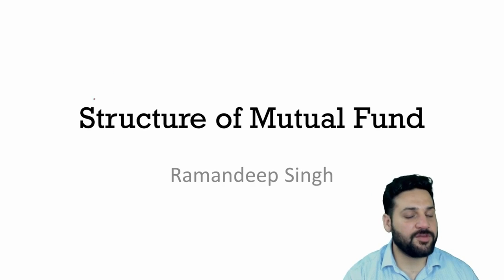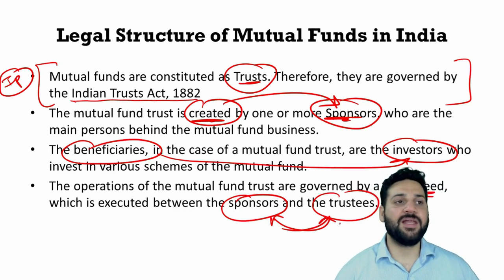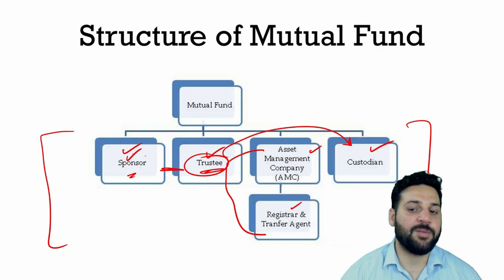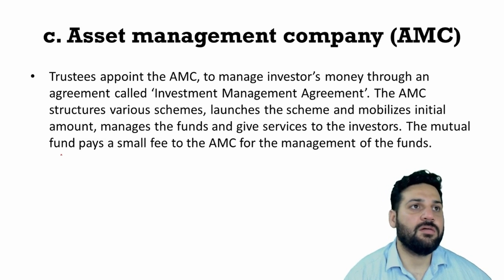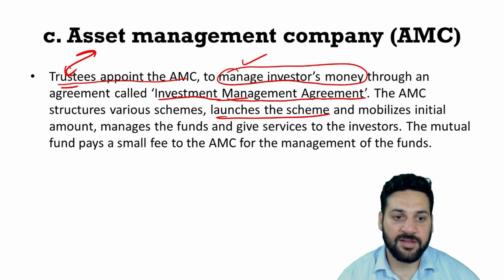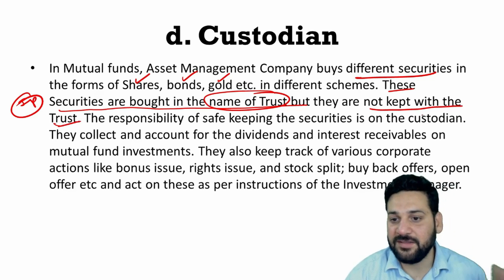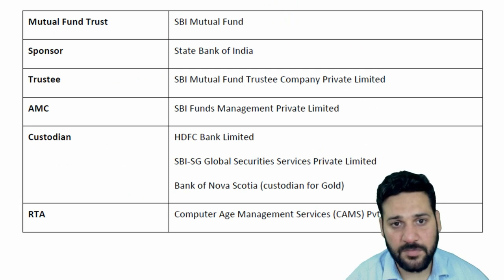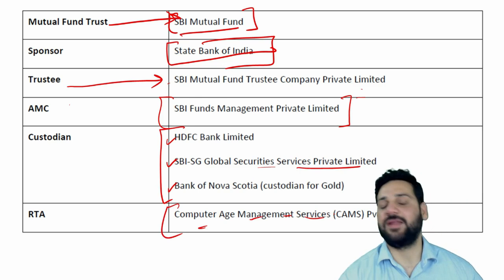NISM V A Mutual Fund Distributor: Structure of Mutual Funds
Hello Students,
This is the First Video of NISM V-A Mutual Fund Distributor Exam. Mr.Ramandeep Singh Behl is teaching about Legal Structure of Mutual Funds.